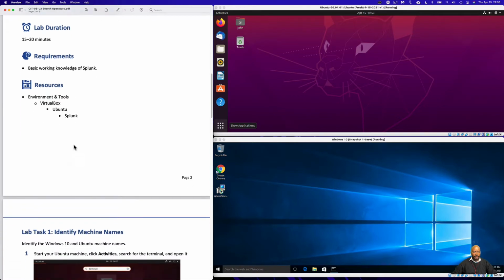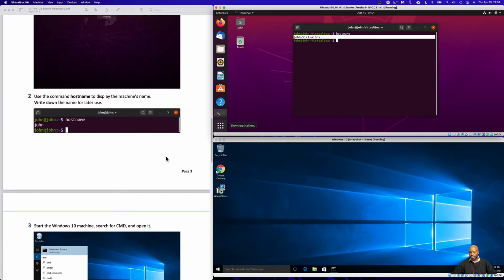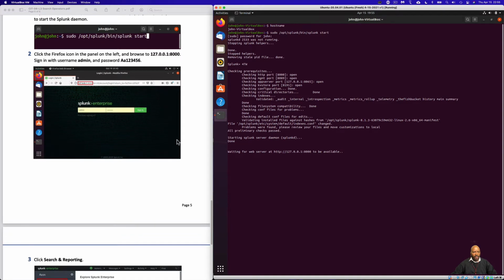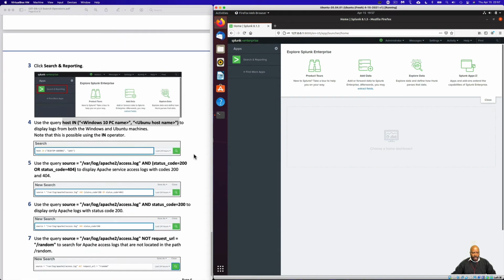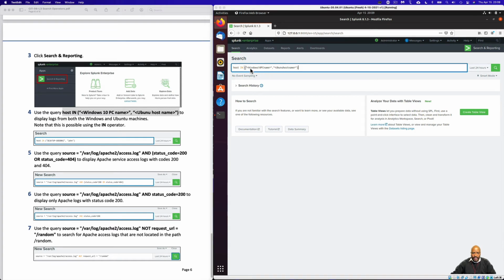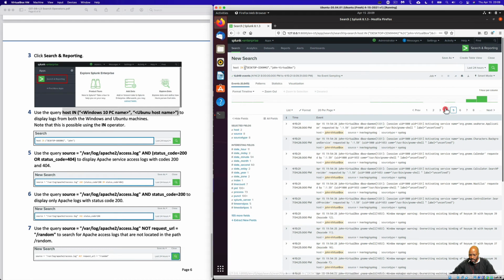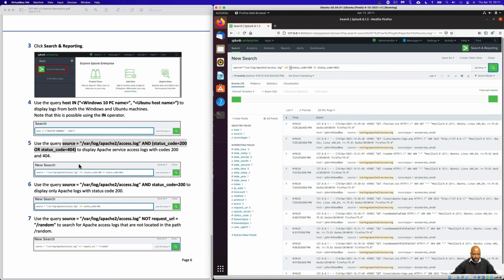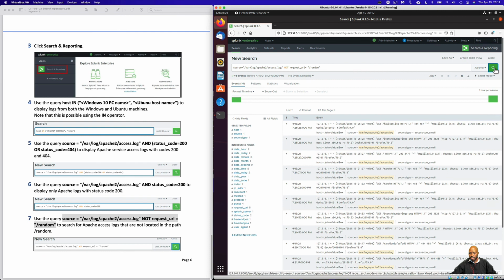CIT-06-L3 Search Operators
Learn how to use search operators in Splunk. Use different search operators to filter log searches.